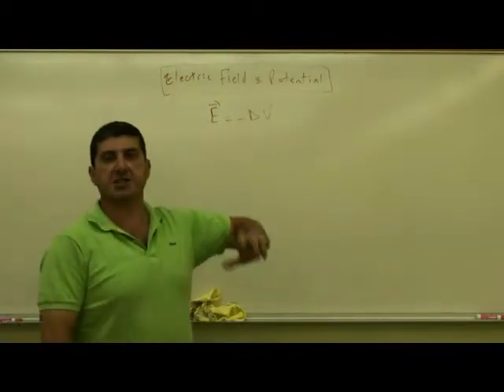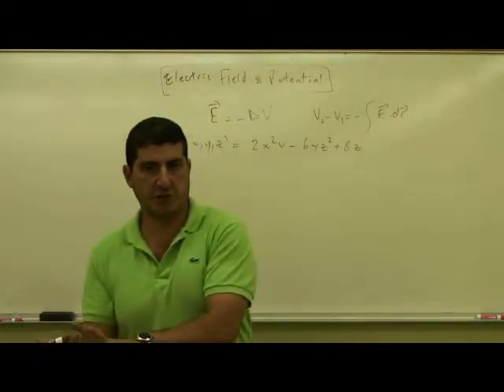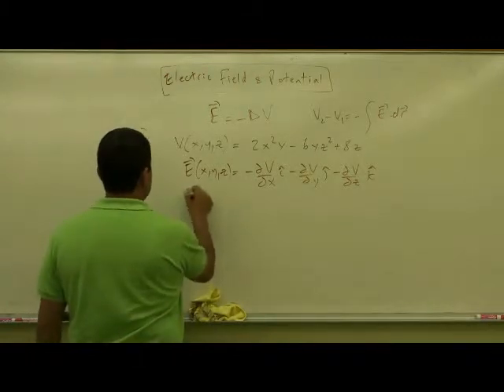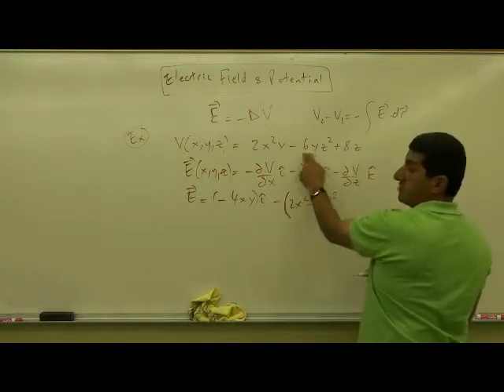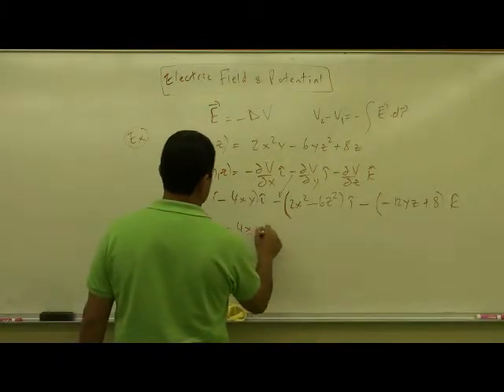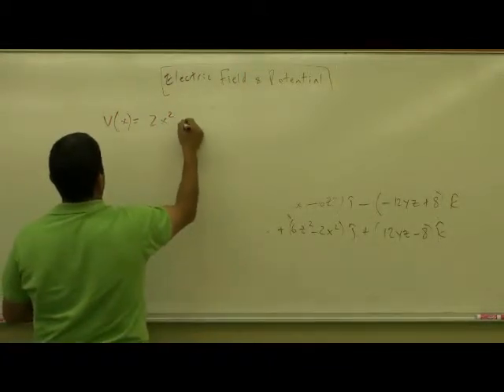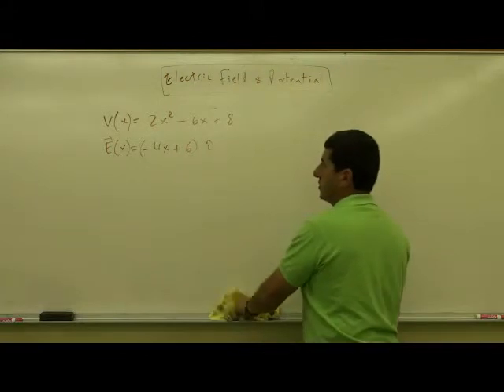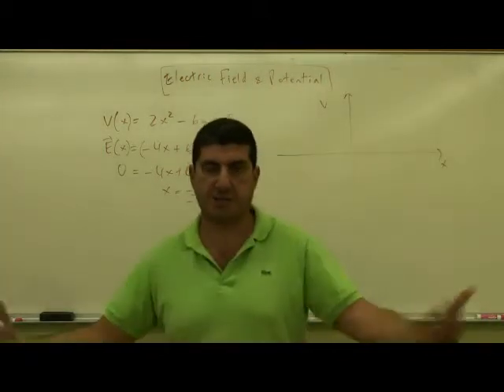Electric Potential and Field Example 1 Part 1.avi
This video illustrates how one can obtain the electric field from the electric potential and how the graph of potential, potential energy and electric fields can be used to analyze the motion of a charged particle.